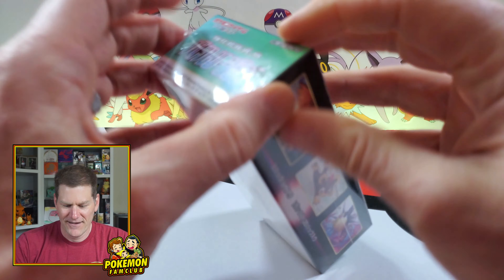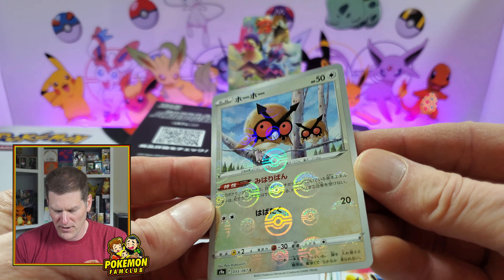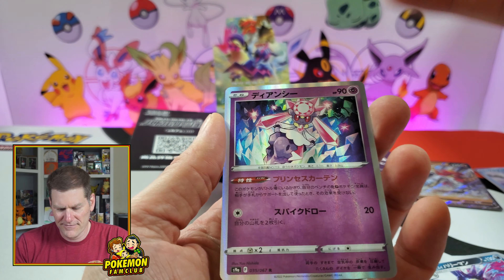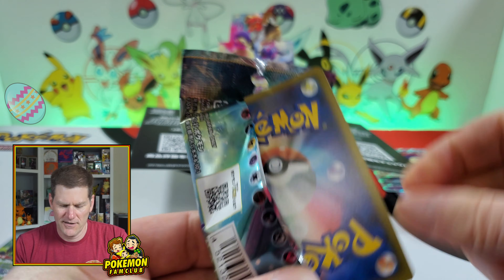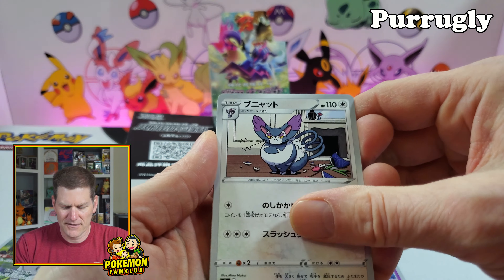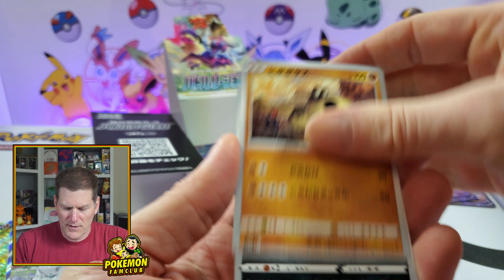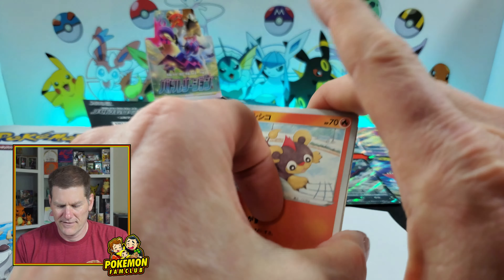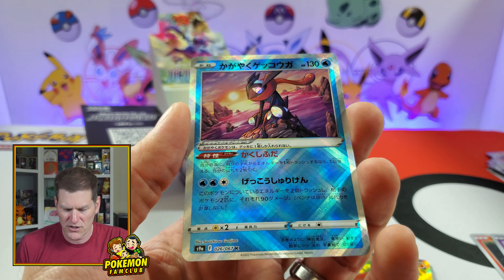Annual Pokemon Egg Hunt Giveaway! Battle Region Booster Box Pack Opening Astral Radiance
In today's Pokemon Pack Opening we're ripping an entire Japanese Battle Region Booster box, hunting that Cynthia and Garchomp !
Sparkling Pokemon, Full Arts, Character Rares, oh my!
Preview of what's to come in Astral Radiance

Drop us a comment and throw us a thumbs up!

Stock up on our favorite items to protect your Pokemon Cards for your next pack opening:
Ultra Pro Card Sleeves
Ultra Pro 3 X 4 Top Loaders
BCW 3 x 4 Top Loaders
UltraPro Cards Pokemon Premium Pro Binder
Mewtwo Premium 9-Pocket PRO-Binder
Ultra Pro Pokemon Poke Ball Play Mat
Charizard Playmat